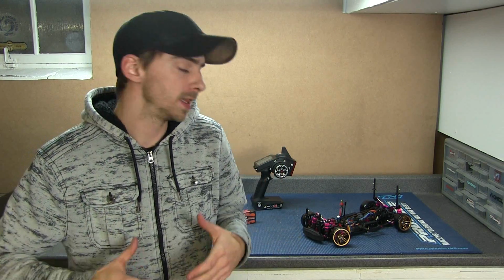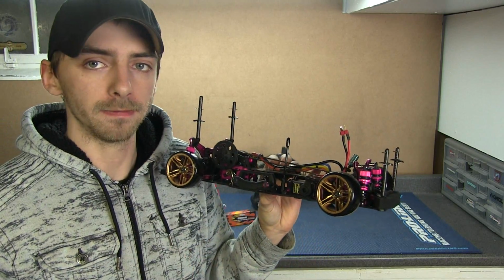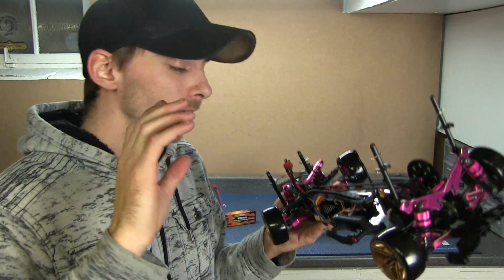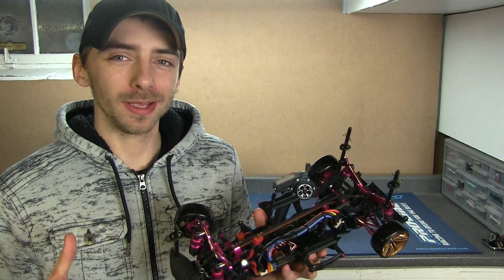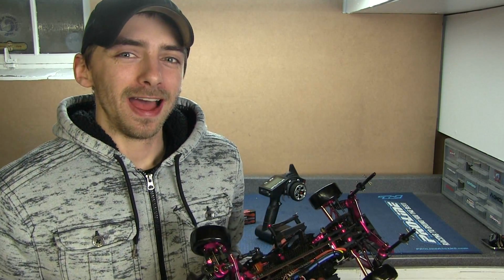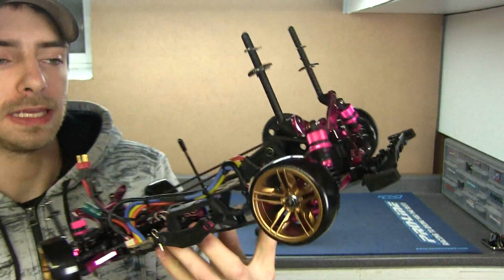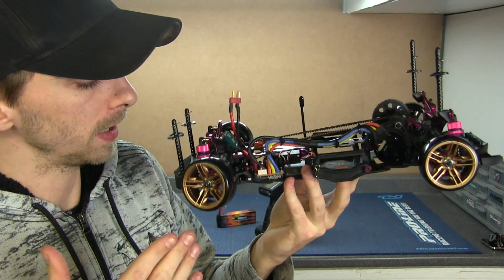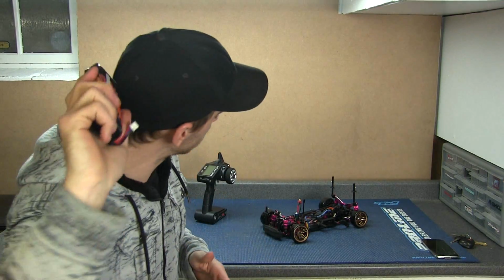3Racing Sakura D4 AWD Build - Electronics Overview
Today on RC Overload, we discus what electronics i have decided to throw into my Sakura D4 AWD Drift Chassis.

To start off, I installed a Futaba S3004 Steering servo. This servo is one of the most basic servos you could put into a kit. It comes with plastic gears and only produces 57oz of tourqe as well as .19 seconds of turning speed. However because of how cheep this servo was and knowing that i still want to perform upgrades to this drift car later on in the future. I figured this would be a good start for now.

I also installed the Novak Drift Spec 13.5T Sensored Brushless motor into this build. I wanted to try out a different manufacture then what i was use to as well, as this will be my first sensored motor on any truck i own. This setup also has plenty of Tuning options in the ESC to calibrate anything from Braking to ESC Temperature testing.

I am also using my new Spektrum DX4S controller and a Spektrum SR210 Receiver to control this entire chassis setup. And the whole thing is going to be powered by a MaxAmps 6500MAH 2s 150c lipo.

If you have any questions regarding this setup feel free to hit us up in the comments below!

-RADIO CONTROL NETWORK (MCN) -
*Do you make RC Videos? Join the ONLY Radio Controlled MCN on YouTube!

-ASIATEES –
* Your #1 Source For RC Hobby Products –

-PRECISION RC GRAPHICS-
*Custom Stickers & Scale Accessories –

Anarchy At GA - By Platinumtrax

RC Overload is not responsible for your "own" actions with your radio controlled vehicles that is or was performed by yourself or anyone else. .The original Facebook link may or may not be broken, according to some viewers. However if you have found it does not work.